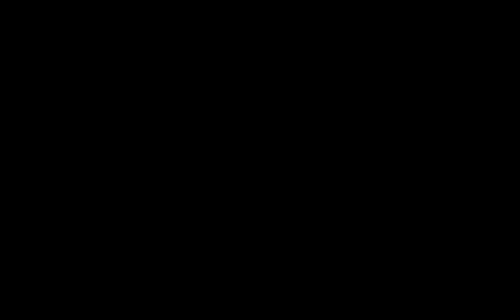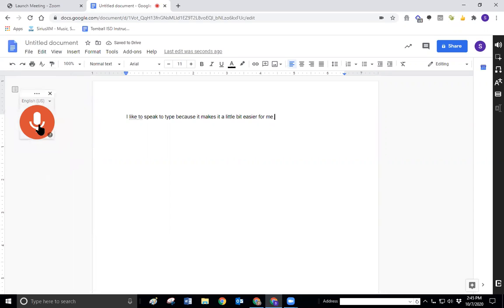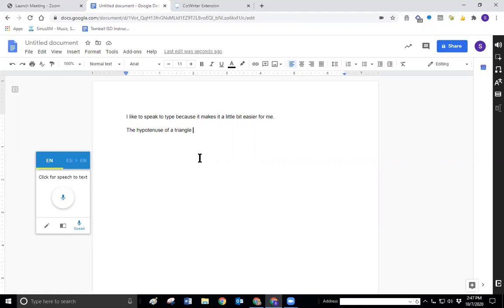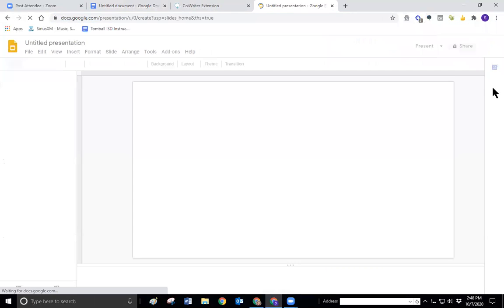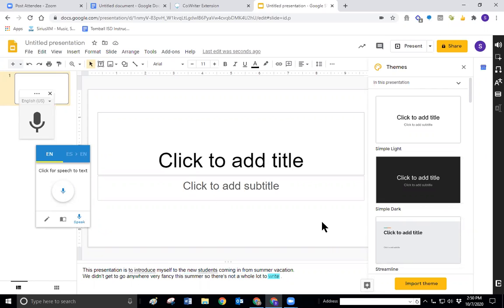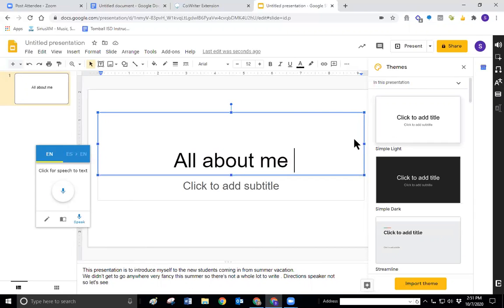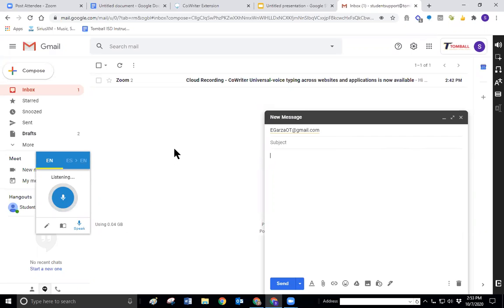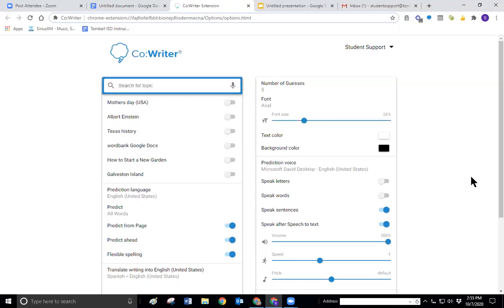Voice typing across websites and programs